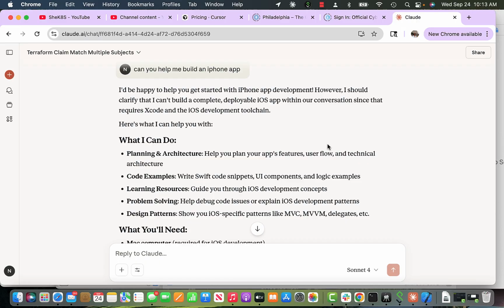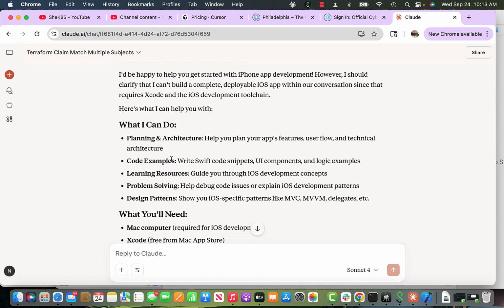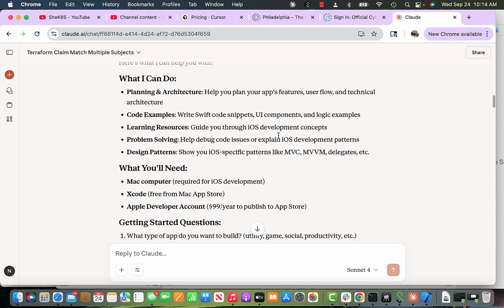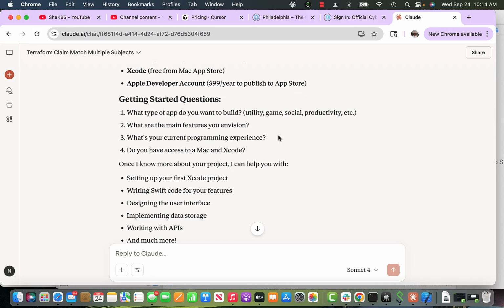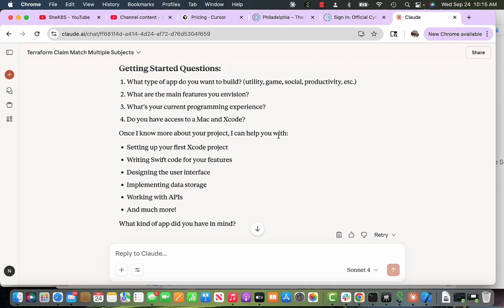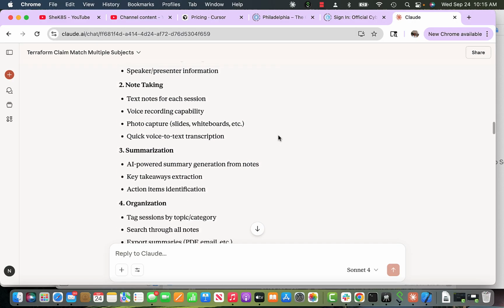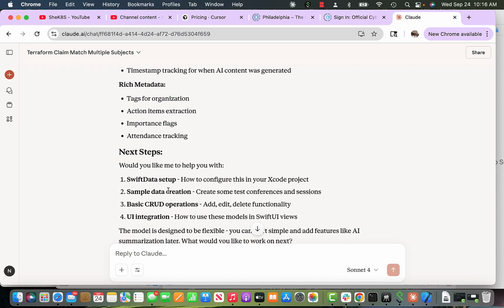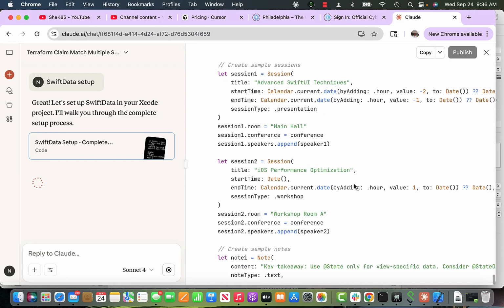Claud AI Usage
How can you use Claude to build an app?